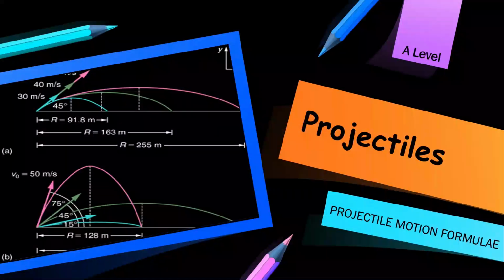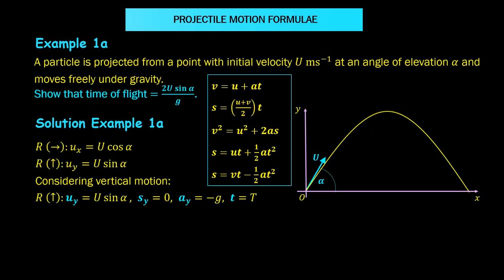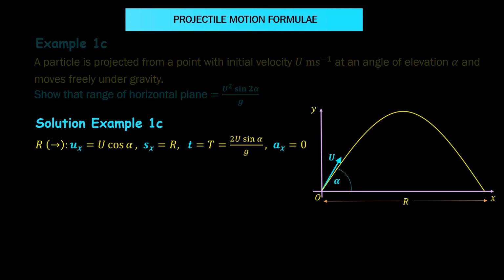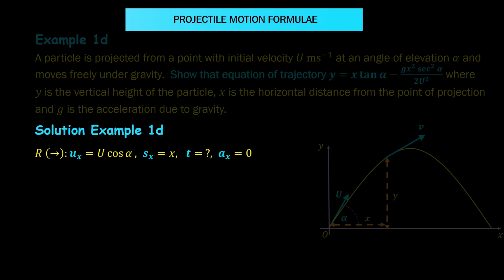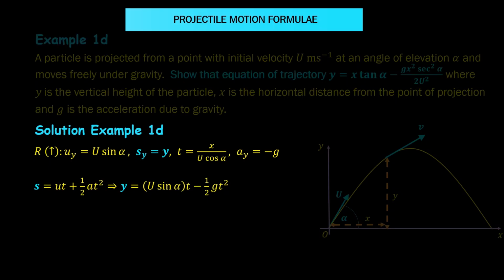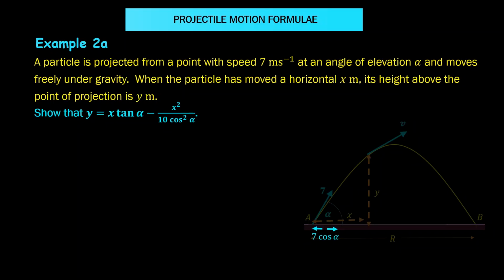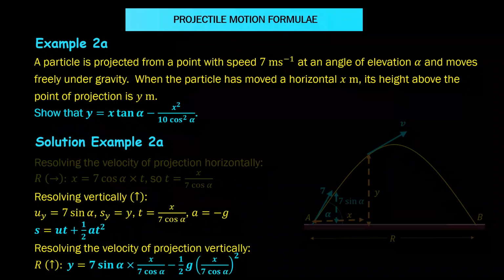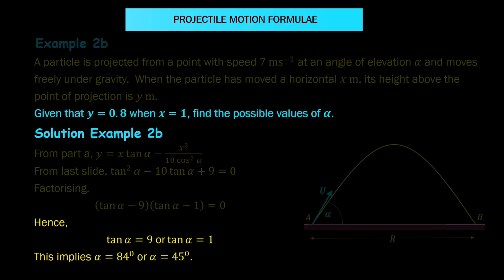Projectile Motion Formulae | Mechanics 2 | Maths A Level & AS Level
The objectives for this session are to derive the formulae for time of flight, range and greatest height for the equation of the path of a projectile.